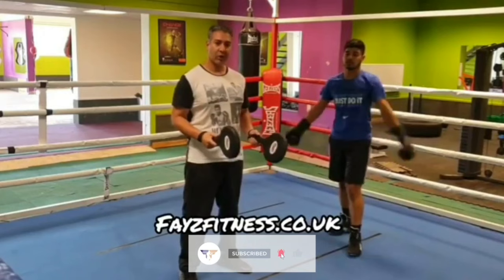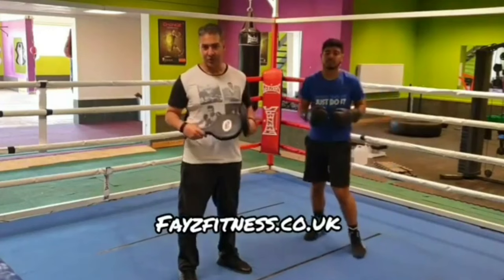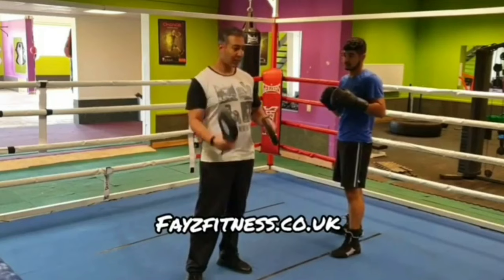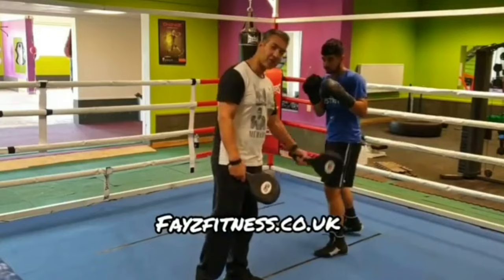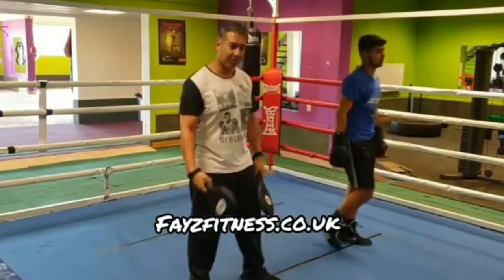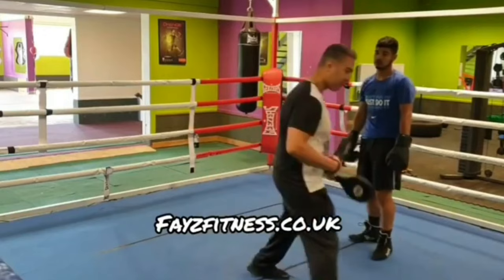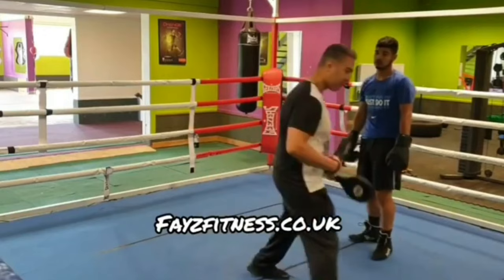Fayz Coaching and The Art of Deception: Orlando Canizales' Bait and Side Step Technique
Welcome to a boxing masterclass, fight fans! Today, we're diving into the sweet science with a move straight from the playbook of a legend. Join me as I demonstrate the "Bait and Side Step," a crafty manoeuvre employed by the brilliant Orlando Canizales. Known for his exceptional footwork, Canizales mastered this move, and now, it's your turn to learn.

Orlando Canizales, a former world champion and Hall of Famer, was celebrated for his incredible footwork and in-ring intelligence. He once said, "In boxing, you need to be two or three steps ahead of your opponent." The "Bait and Side Step" perfectly embodies this philosophy.

In this short demonstration, we break down this strategic gem, showing you the step-by-step technique and the psychology behind it. Learn to lure your opponent into making a costly mistake, and then gracefully sidestep to avoid the counter. It's a move that can take your boxing skills to a whole new level!

Let's elevate your boxing game with the wisdom of a true legend!